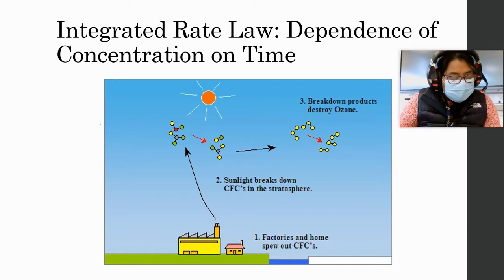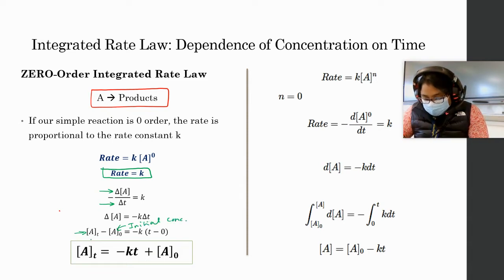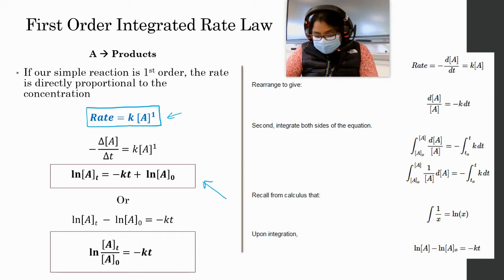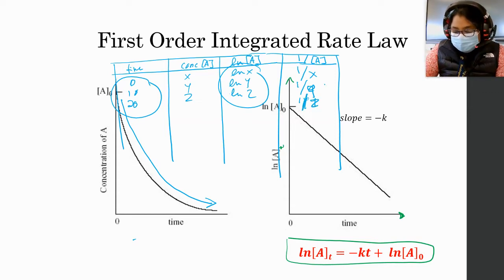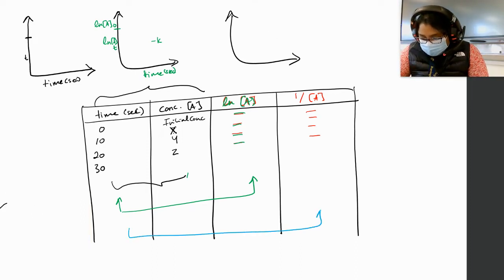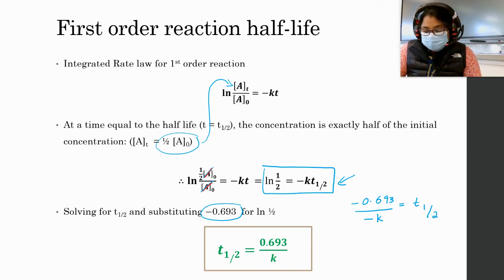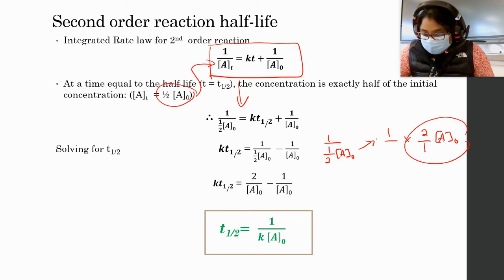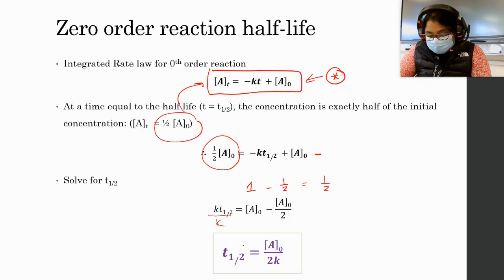Kinetics Lecture Part 2